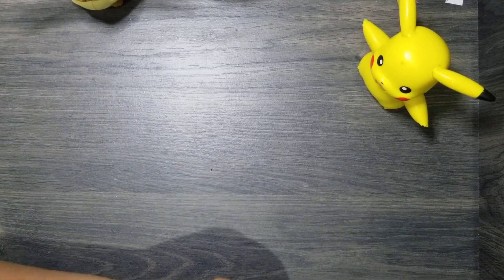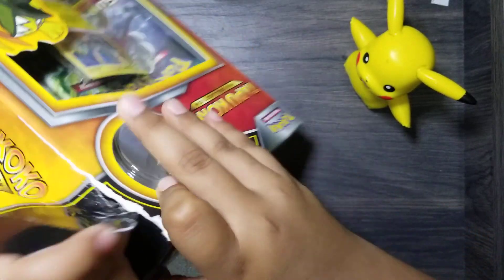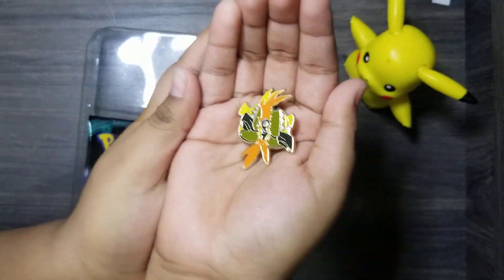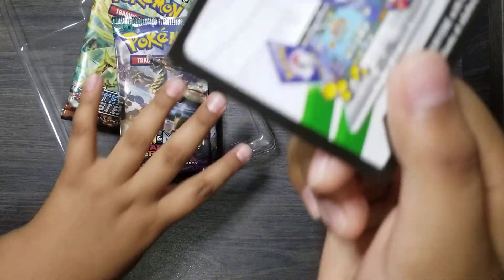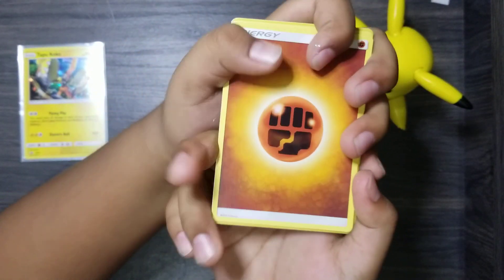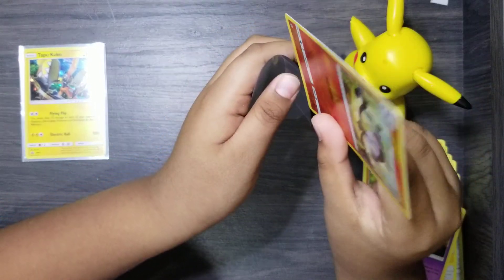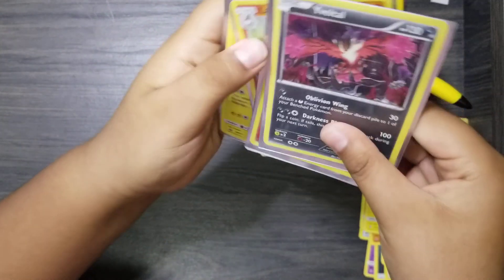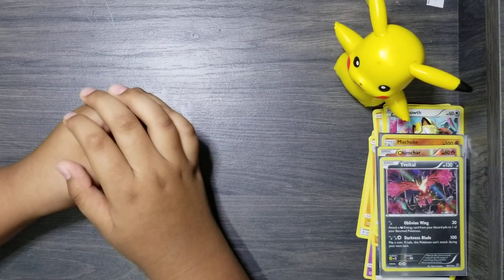Tapu Koko Pin Collection!!! Will We Be Getting Legendary Pokemon??